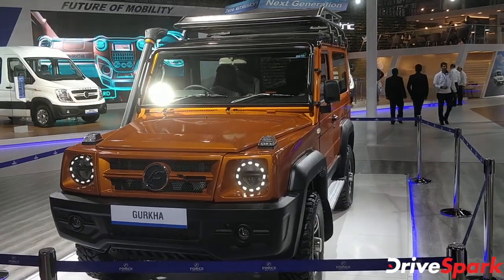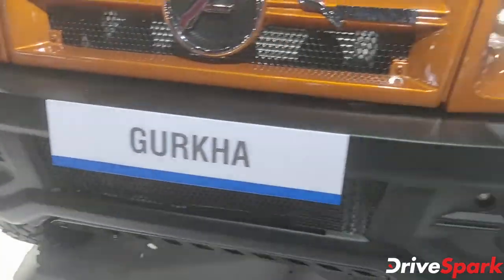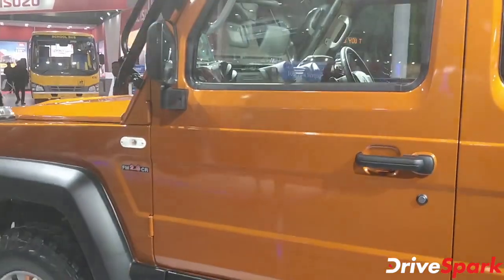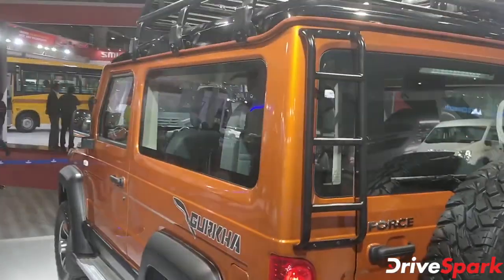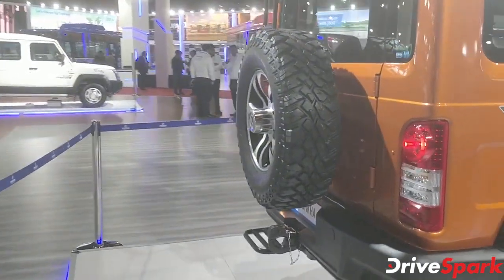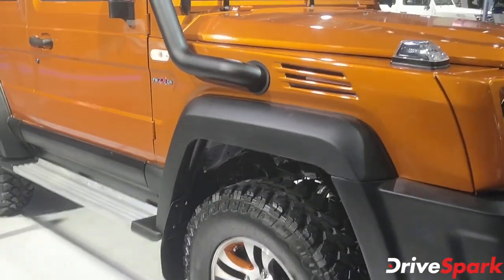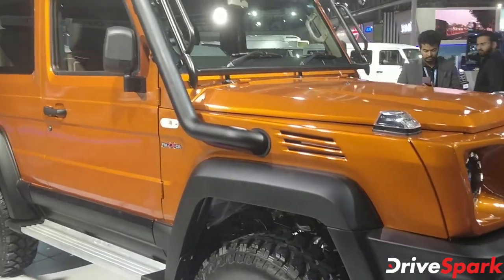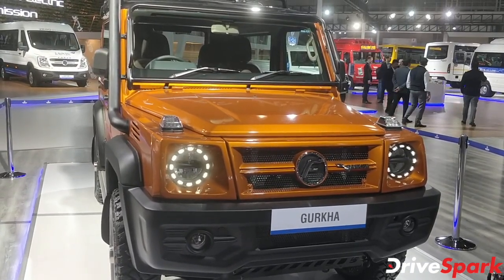2020 Force Gurkha at Auto Expo 2020 | 2020 Force Gurkha First Look, Features & More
2020 Force Gurkha  unveiled at the Auto Expo 2020. The new 2020 Force Gurkha  model is expected to launch in India later this year.

Here is a quick walkaround and first look at the new 2020 Force Gurkha . Check out the video to know more about it's specs, features, design and all other details.